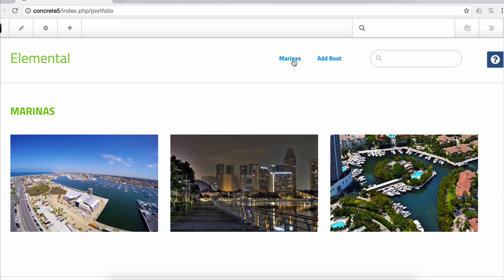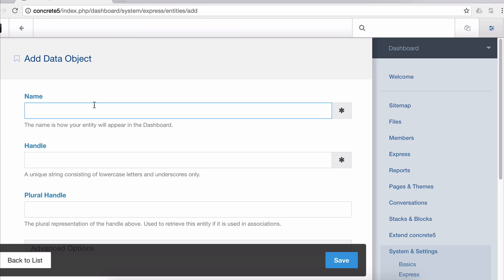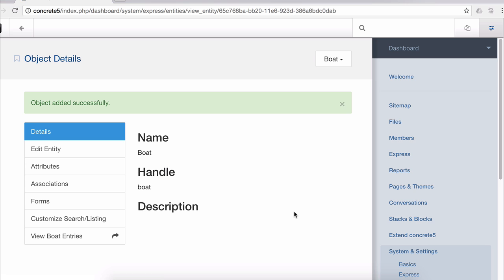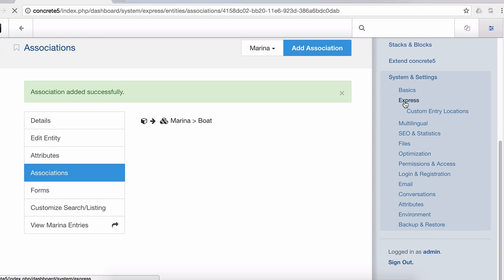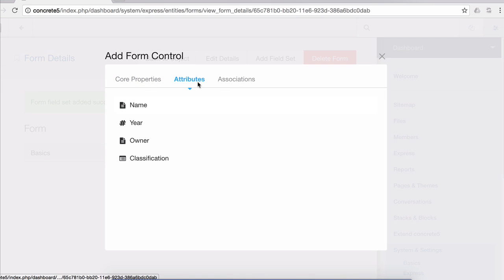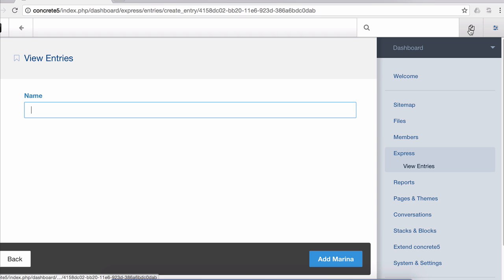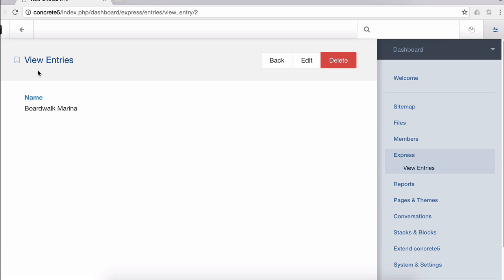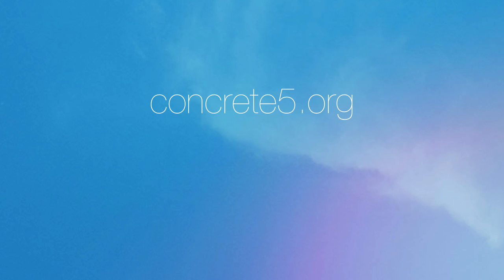Creating Express Objects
Second in our series about concrete5's Express (new in version 8!), this video takes you through the creation of objects in the concrete5 Dashboard, including their forms, and relating those objects to each other.